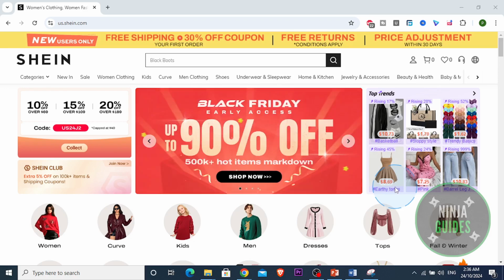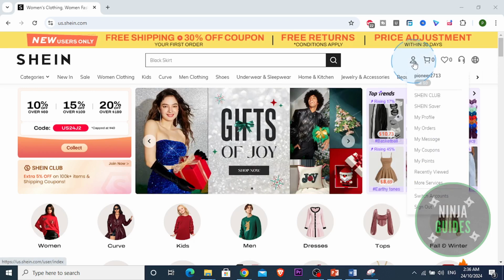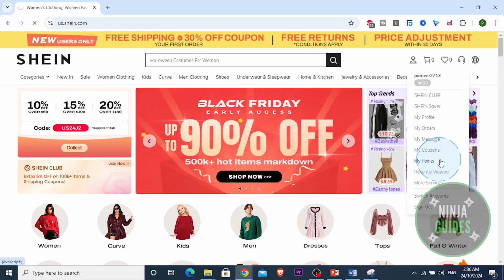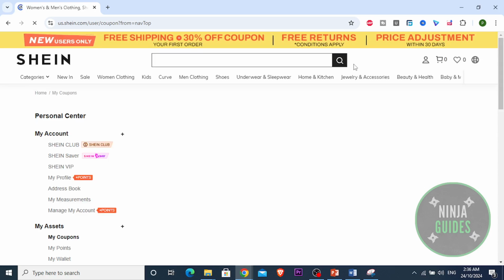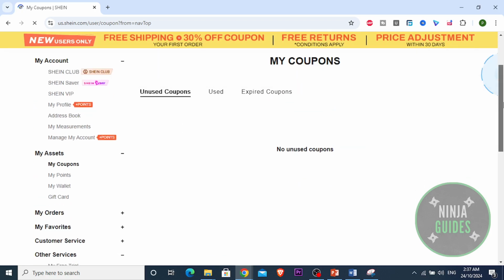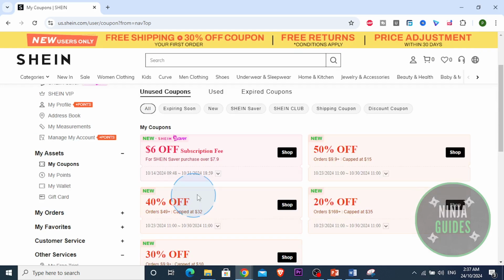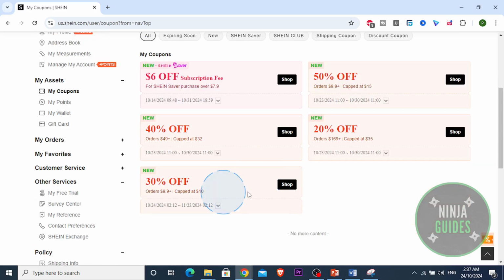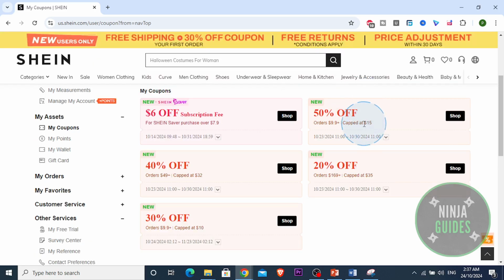How To Use Referral Code On Shein 2024 - FULL GUIDE!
In this video I will show you how to use referral code on shein 2024